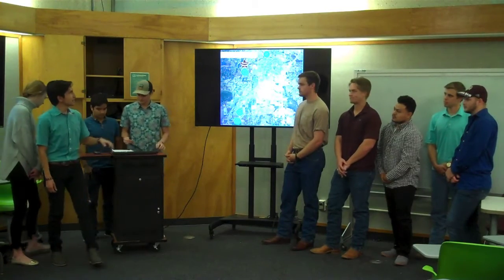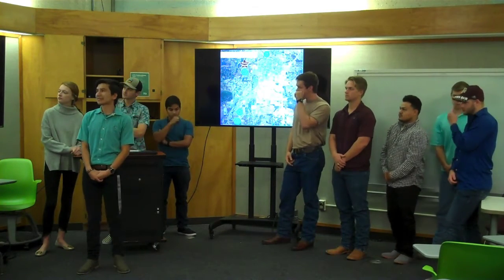Team 1 in-class presentation URPN 330 Fall 2019.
In Fall 2019 the URPN 330 class formed into three teams to conduct the Quadruple Net Value Analysis of Caldwell Companies' Mission Ranch Master Planned Community in College Station Texas. This film is the in-class presentation of one of the three team's findings.

Geoffrey J. BOOTH
College of Architecture Faculty Senate Caucus Leader and Faculty Senator
Chair, Texas A&M University Grievance Committee

Associate Professor
Associate Director, CRS Center for Leadership and Management in the Design and Construction Industry
Regan Interdisciplinary Medal 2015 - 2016
Outstanding Teacher Award 2016
Youngblood Endowed Professor of Land Development 2009 to 2015
Master of Land and Property Development (MLPD) Program

Department of Landscape Architecture and Planning, College of Architecture,
A342 Langford Architectural Center
3137 Texas A&M University
College Station, TX, 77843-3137, USA.